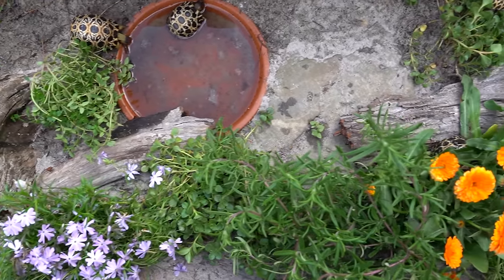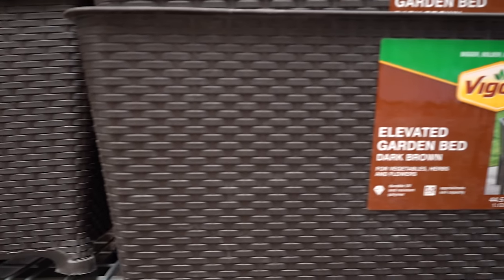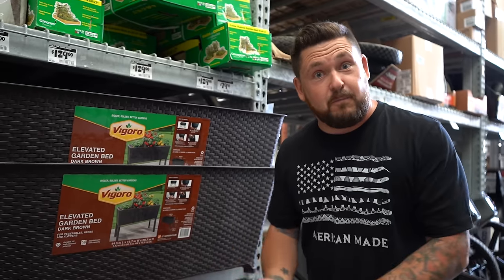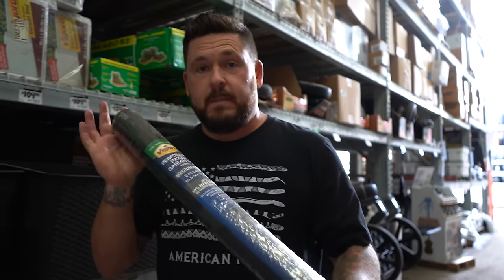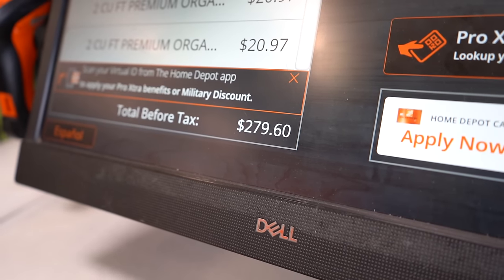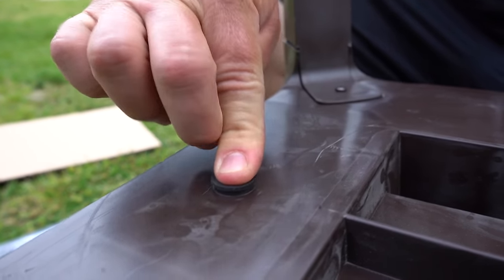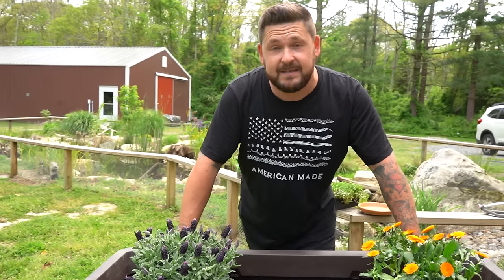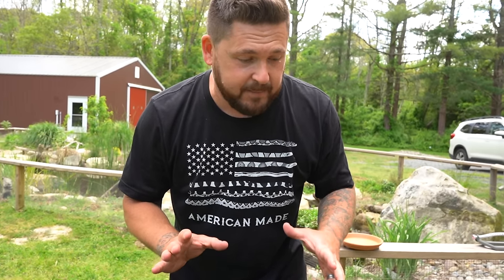DIY Backyard BABY TORTOISE Garden! (Low Cost & Beautiful)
Learn how to make a *DIY* baby tortoise garden for your backyard! By using an easy to assemble raised garden bed, you can make the perfect home for your baby tortoises or turtles! Enjoy a beautiful, lush garden on your patio or deck that’s equipped with gorgeous plant life and adorable baby tortoises by following this guide step by step!